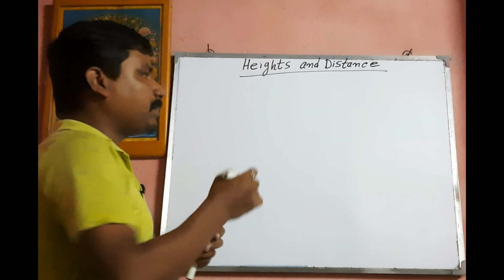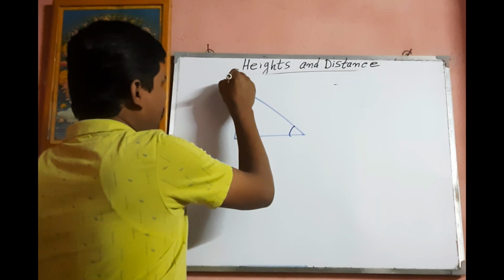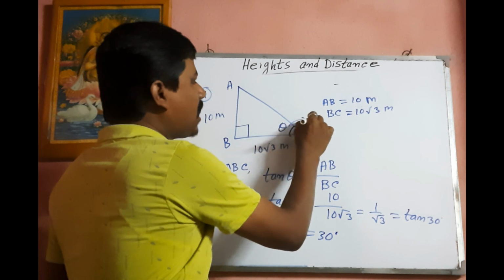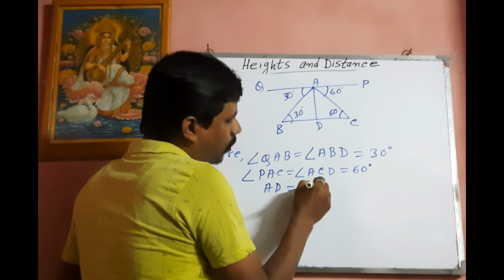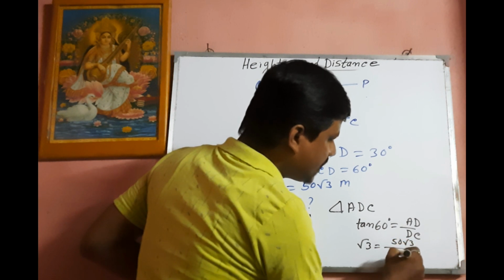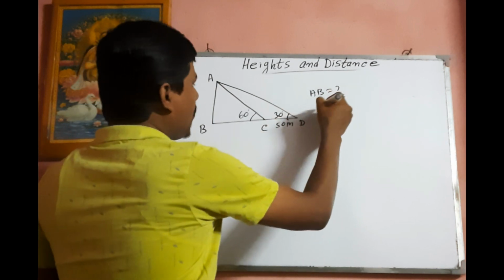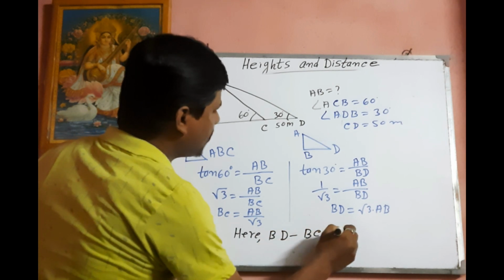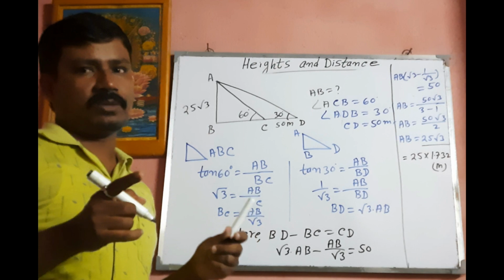class10 height_distance mathematics medium english bengali cbse wbbse